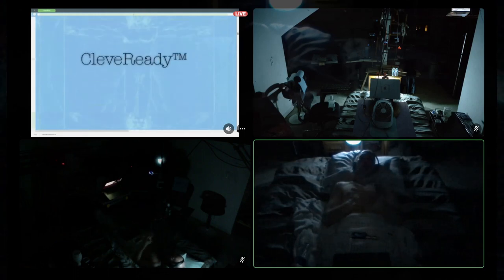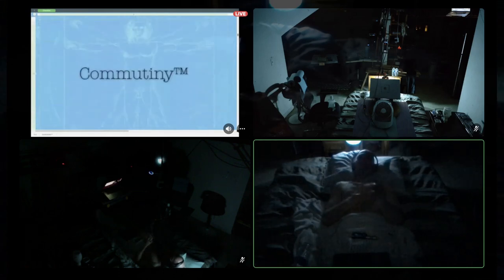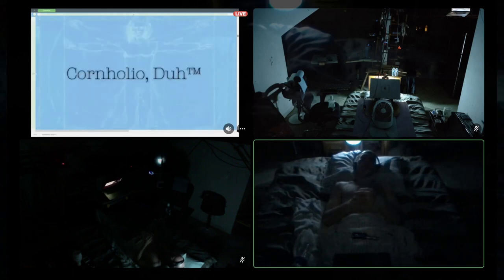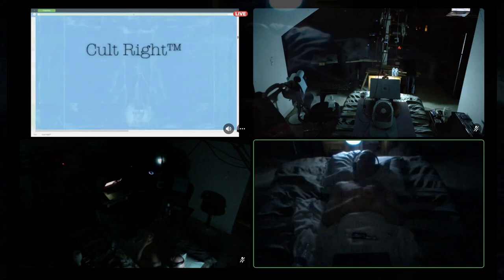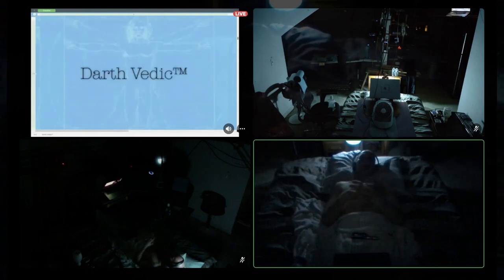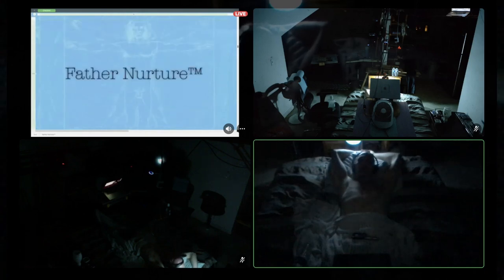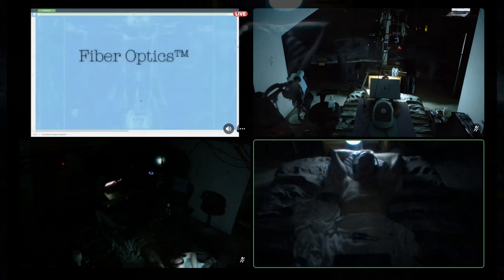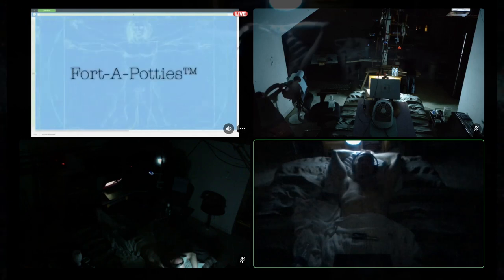2022 04 23 03 22 08 Temper Tan TrumP :)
Prime Discord: [Where I'm writing the whole Story] [You COULD Help]